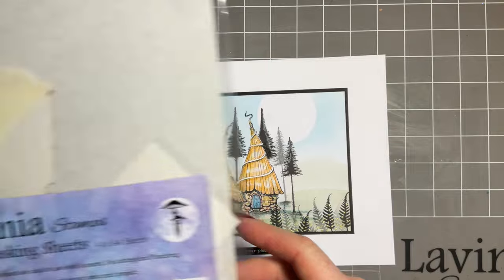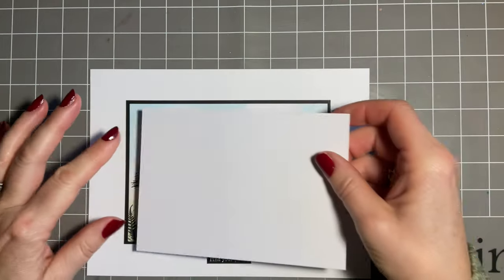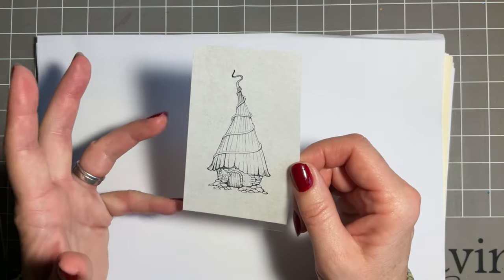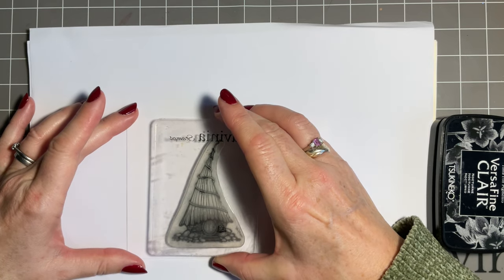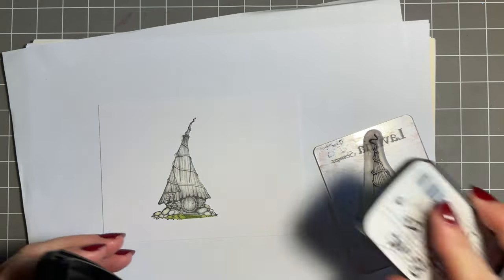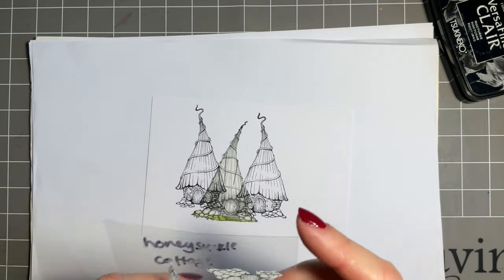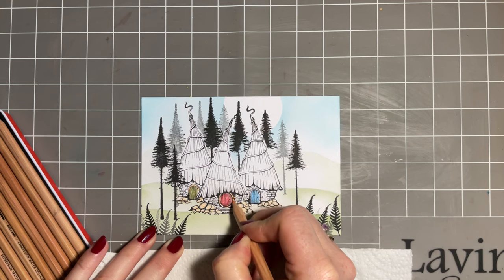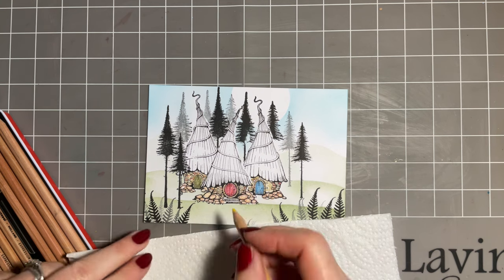Masking & our Honeysuckle Cottage by Jo Rice laviniastamps masking ng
Masking and our Honeysuckle Cottage
Hi everyone, thanks so much for popping in today…Jo here and you are in for a masking treat.
   I am going to show you how to create depth and perspective in a design using our Lavinia Masking sheets. This is such a great product and great technique. I am going to add some stamping , some colour and then some scenery using Elements inks and stencil brushes along with our Mini Hill masks. Our finishing touches today will be created with pastel pencils and a posca pen.
So put the kettle on , make a brew and get comfortable .

Hugs
Jo xx

Products used, available on the Lavinia Stamps website
Stamps
Toad Lodge
honeysuckle Cottage
Small Pine Trees
Woodland Fern

Inks
Versafine Clair- Nocturne
Elements- Olive and Blue Atoll

Multifarious card stock
Acrylic blocks
Lavinia Masking Sheets
Mini hill masks
Acetate circle masks

Colour
Watercolour pencils
Pastel pencils
Wink Of Stella pen
Signo gel pen - white
Posca pen- Yellow sparkle

Sentiment stickers set 6